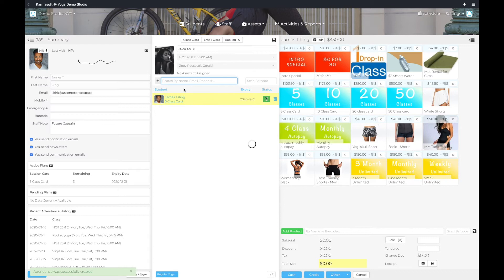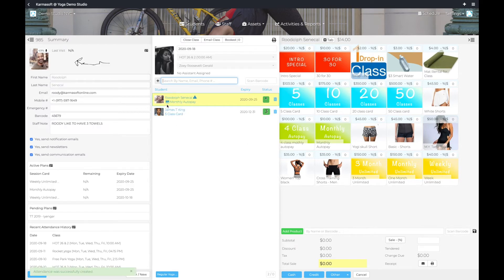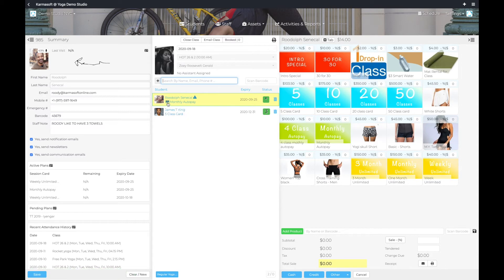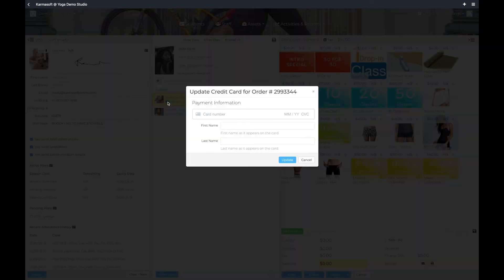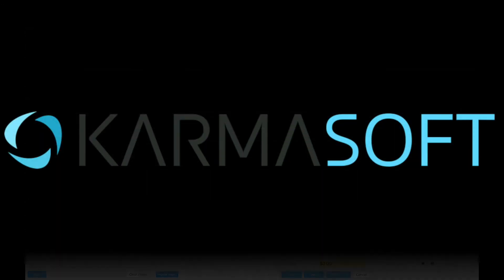Updating Student Autopay Card from Studio Dashboard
How to update a student's autopay card from the dashboard.